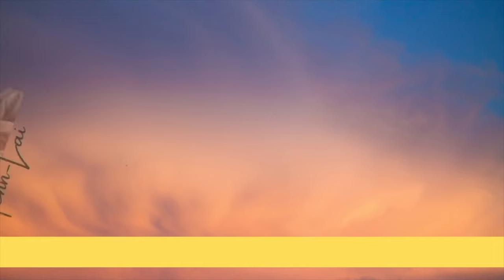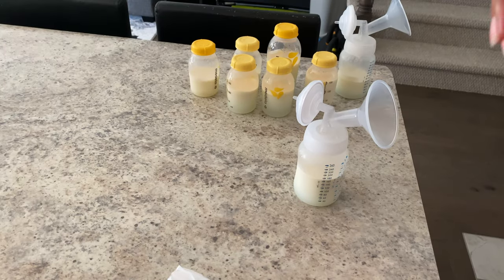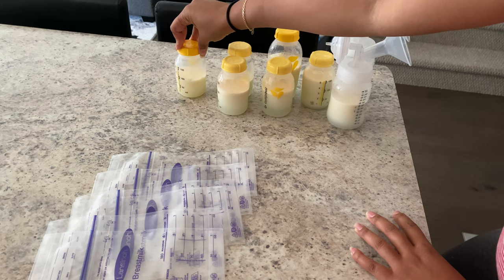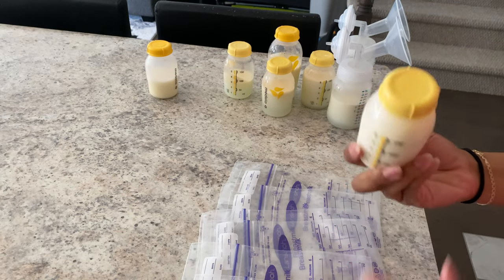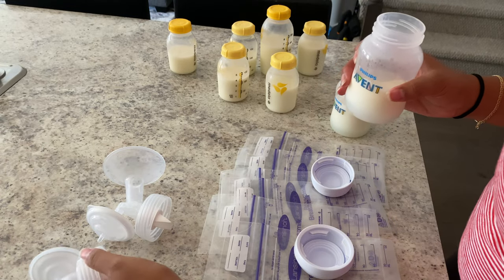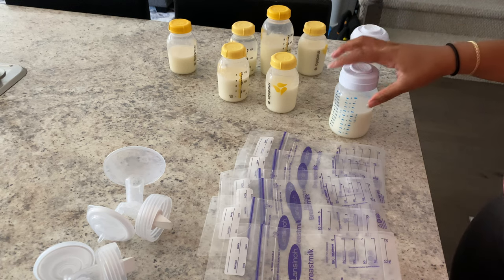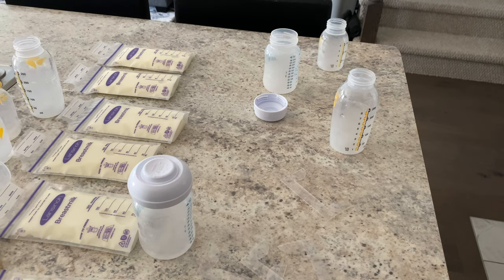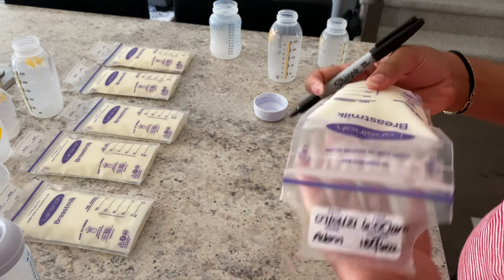Breast Milk | Breast Pumping | How to Bag Breast Milk for Freezer | breastfeeding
Have you ever wondered how to "properly" bag you breastmilk in preparation for storing in your freezer? Here is how I transfer my pumped breastmilk into BreastMilk Storage Bags.